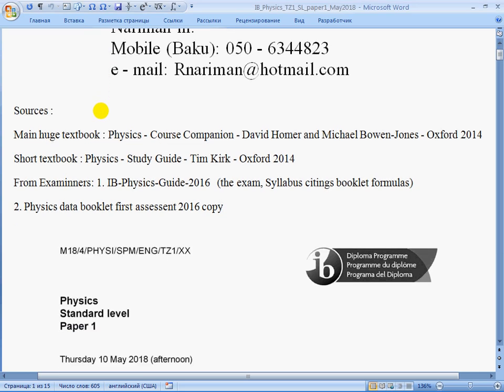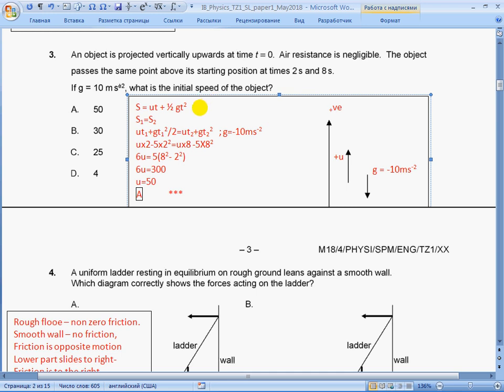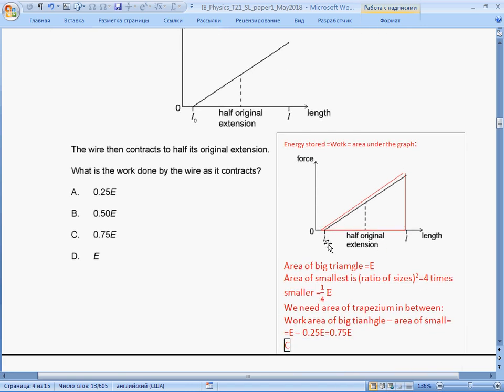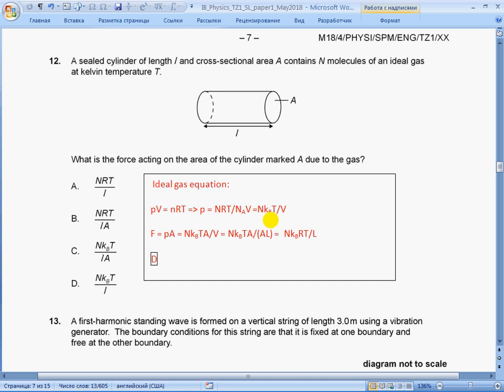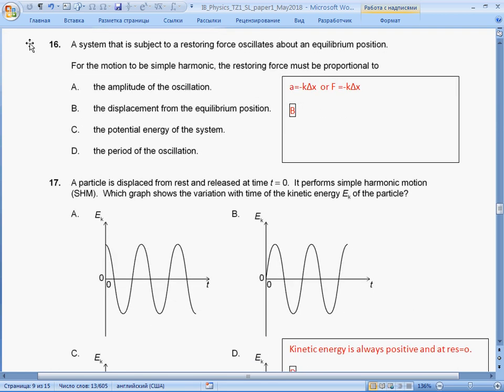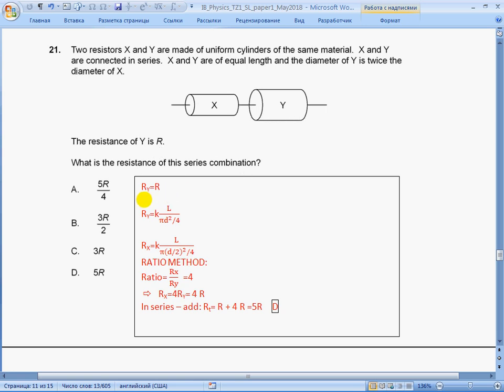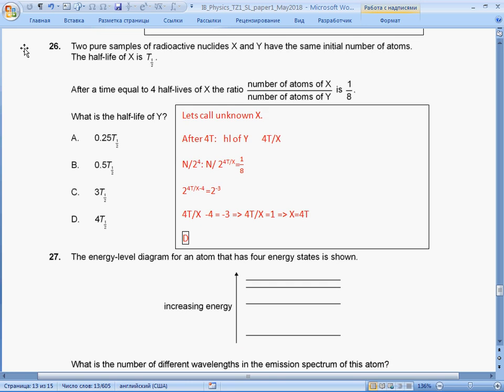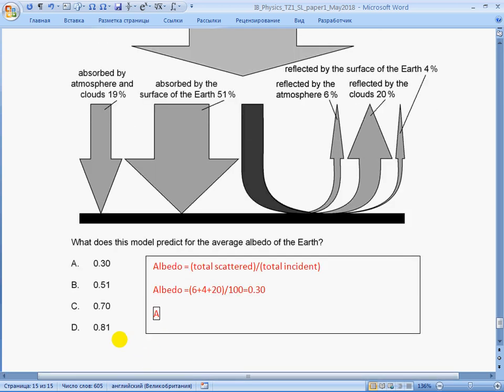TZ1 IB Physics SL paper1 may 2018 Solutions past paper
ALSO,
download the following two documents from Examination board.

AND
learn equations SL and HL 2019
from IB Physics dta booklet: